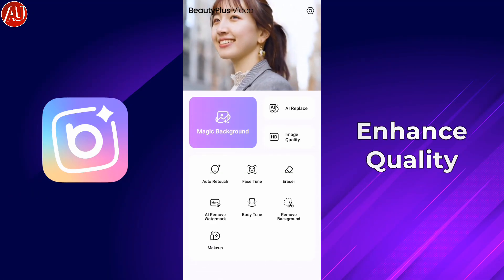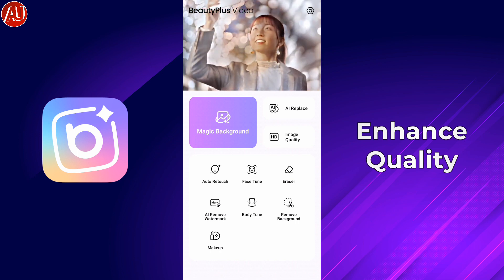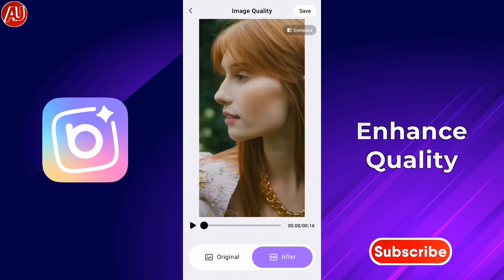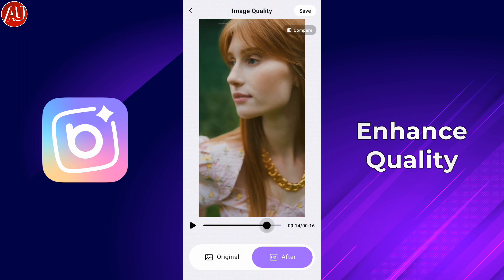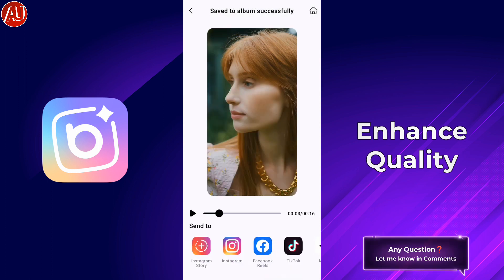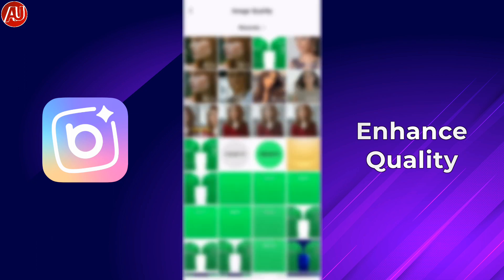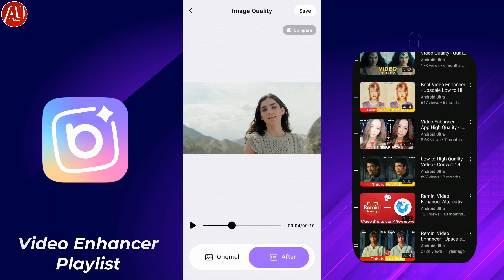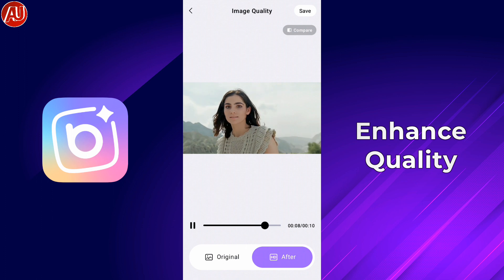Video Enhancer App Android - Enhance Video Quality to 4K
Video Enhancer App Android. Enhance Video Quality to 4K. Enhance Video Quality to restore old blurry videos to High Quality. This video enhancer App helps you to improve, sharpen and unblur your media files instantly. It uses innovative, state of the art AI technology to transform your old videos to High Quality masterpieces. The technology detects all the facial features and reconstructs them with a stunning precision degree of sharpness and accuracy with help of AI technology.